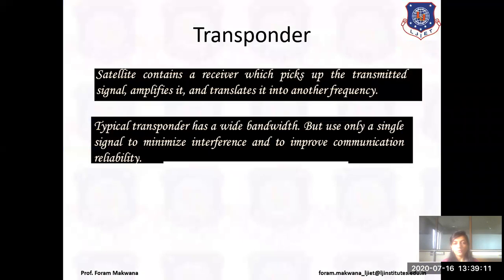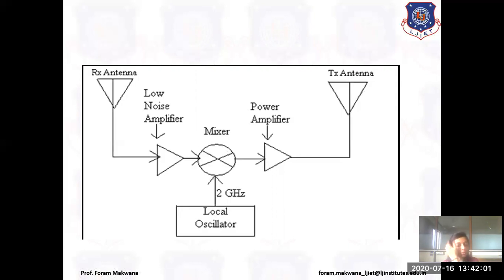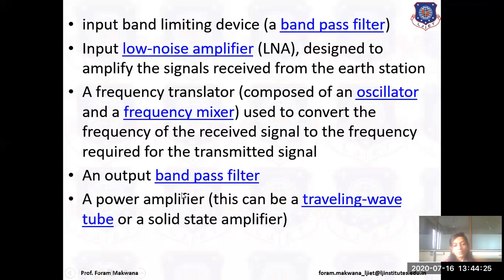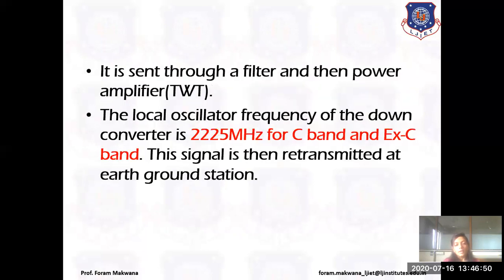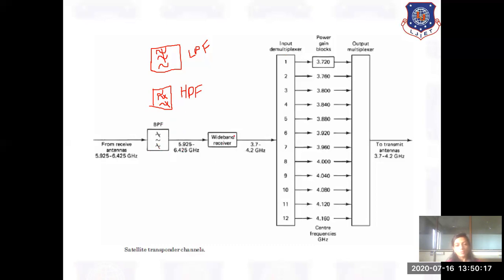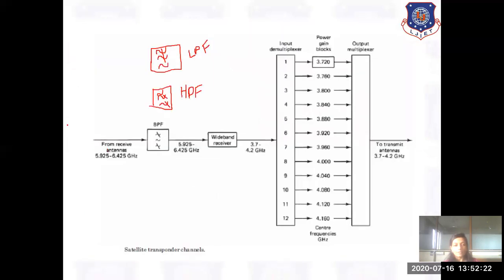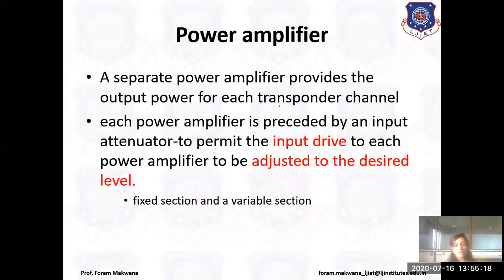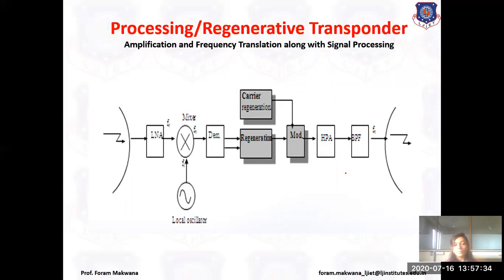SESSION 12: SATELLITE COMMUNICATION:20 july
1)Define transponder.
2)Types of transponder
3)Input band limiting device is _____________.
4)function of LNA.
5)Function of mixer?
6)LO frequency is _______.
7)What is function of wideband receiver?